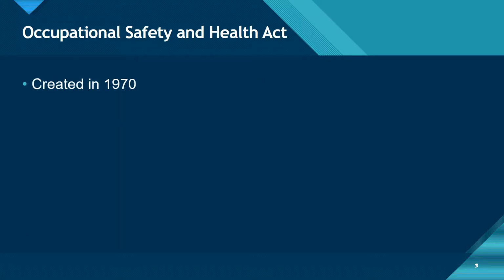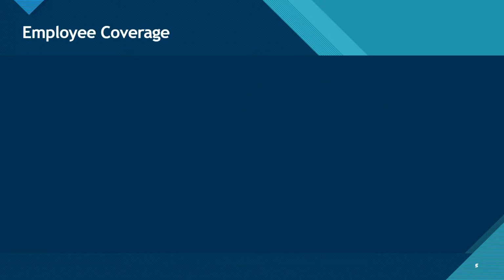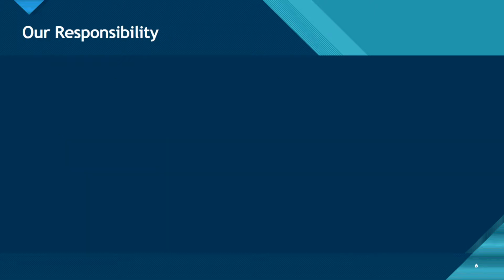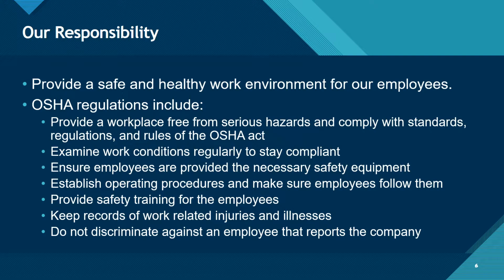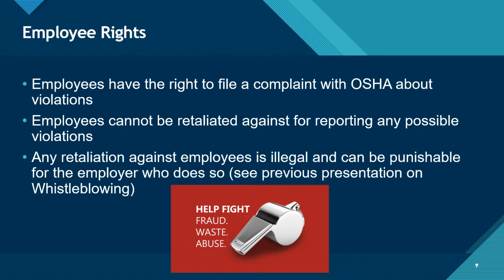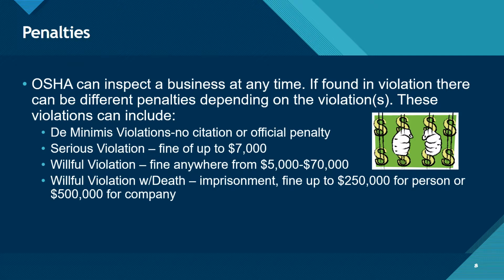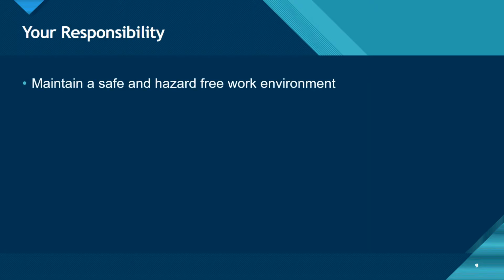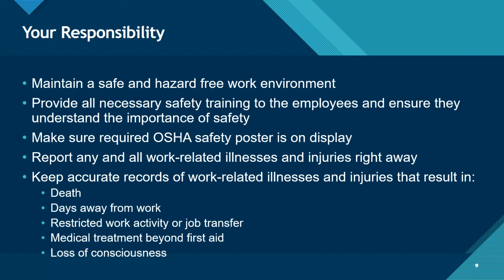Occupational Safety and Health Act